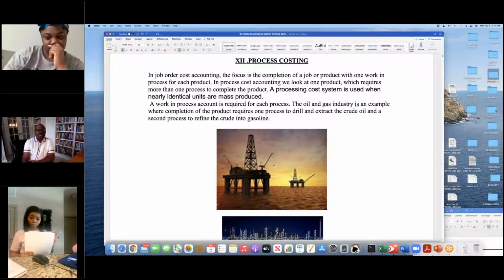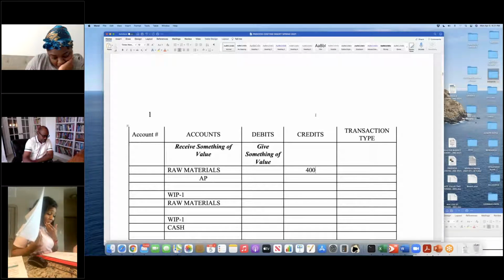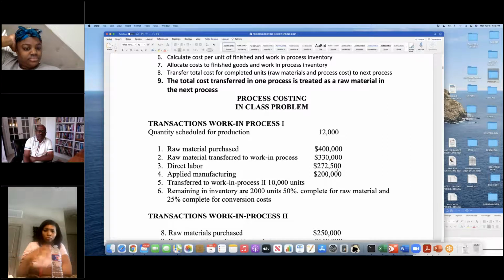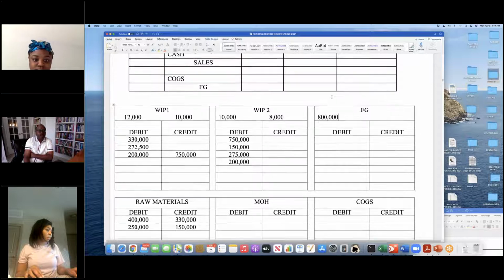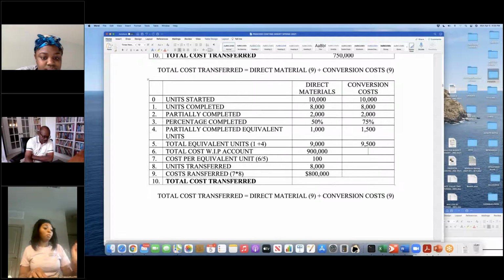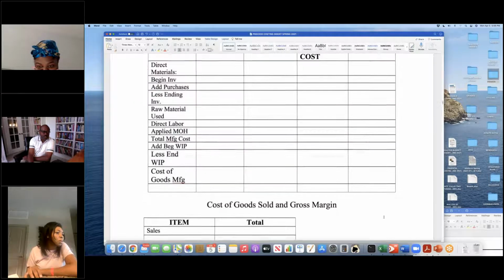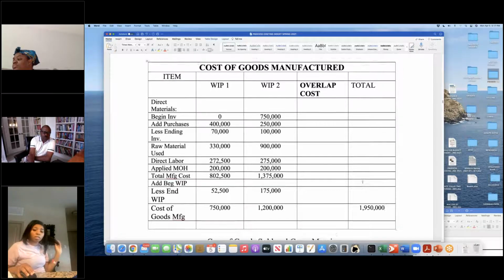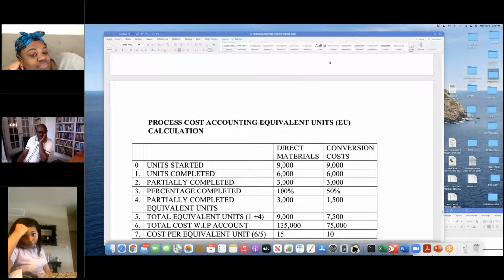PROCESS COSTING DAY 1 01 SPRING 2021